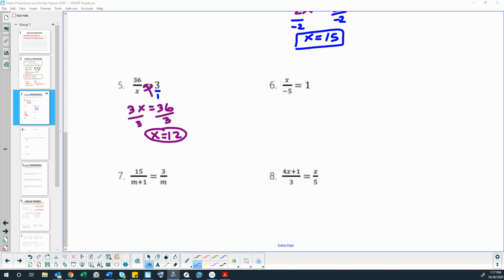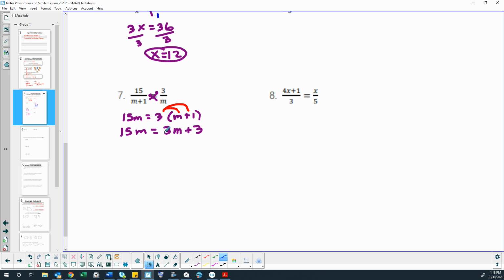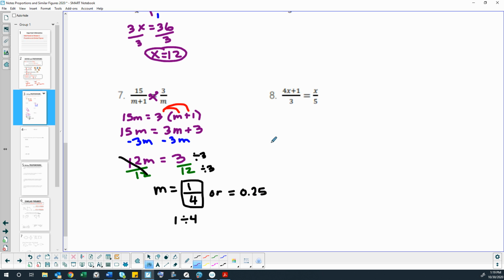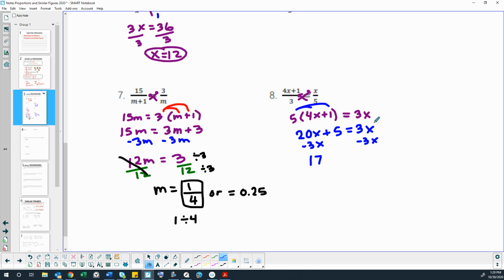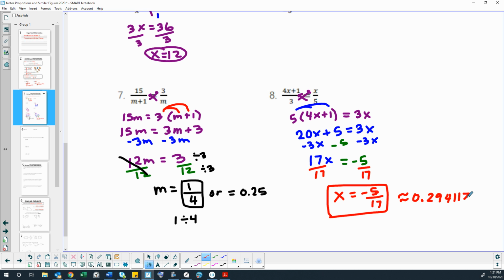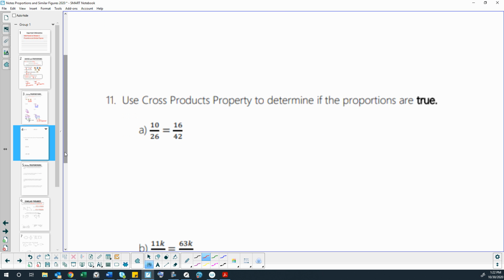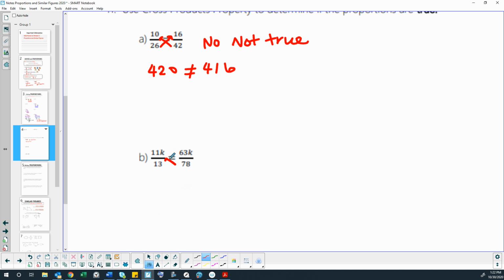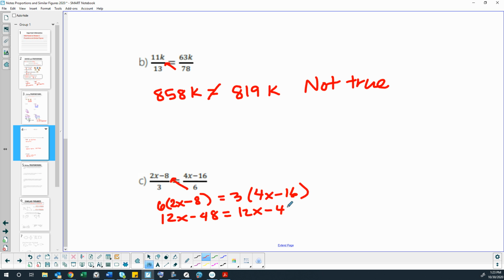Modern Math Ratios and proportions page 3-4